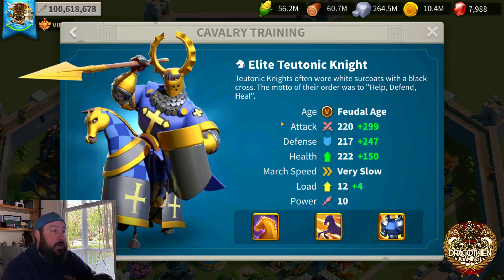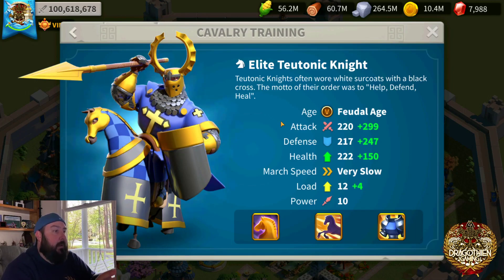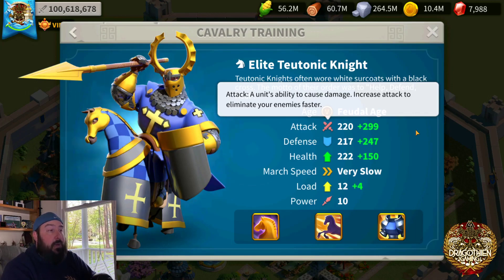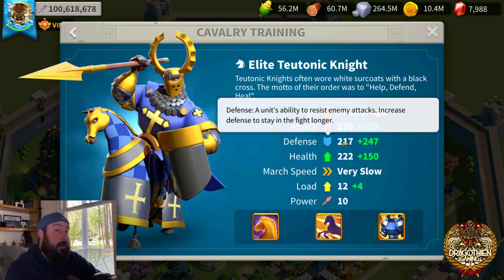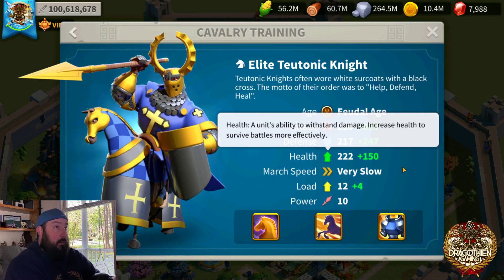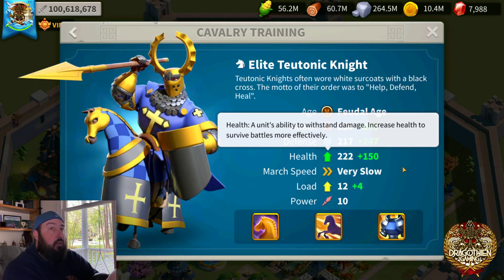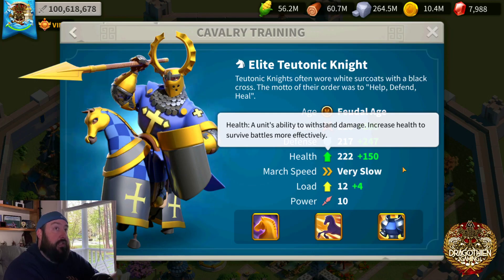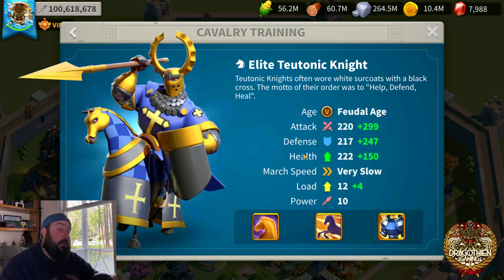HEALTH or DEFENSE? WHAT DOES ATTACK DO? EXPERIENCED EXPLANATION AND BREAKDOWN! - Rise of Kingdoms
In this video we go through the 3 main stats that go into how the game calculates damage. It's a confusing concept that is generally misunderstood, and hopefully this will help shed some light on what these stats do for you. NOONE KNOWS THE FORMULA, IF THEY SAID THEY DO, THEY'RE FIBBING FIBBER-FACES.  Enjoy! :)